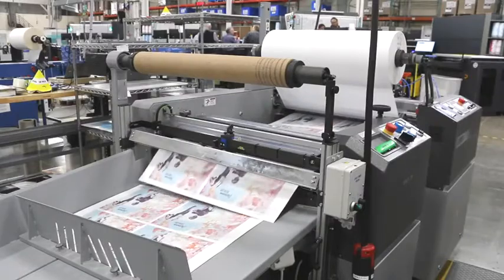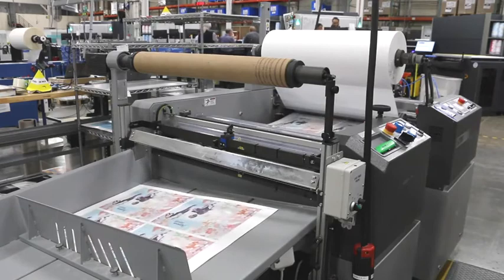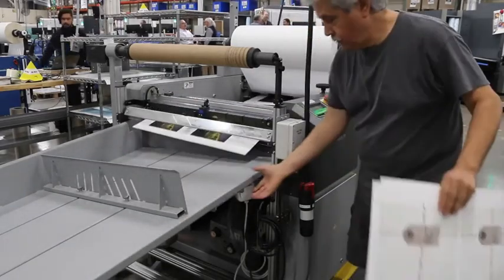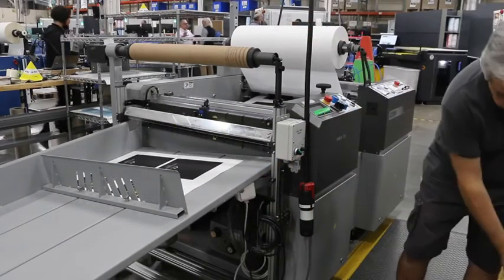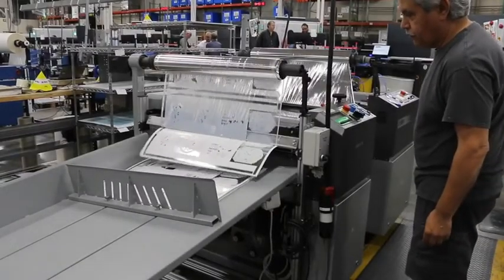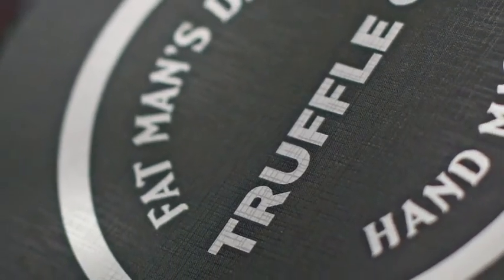Smartpress Partners with Nobelus to Add Lamination - Sees Productivity Gains and Improved Quality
Learn about how Smartpress™ adds lamination to its production capabilities. Vice President of Manufacturing, Diego Diaz, is pleased with the ease of incorporating Nobelus® premium laminates into their coating options. Specialty overlaminates, such as soft-touch Karess®, allow Smartpress to produce high-end finishes and therefore offer its clients a broader range of premium product options. Training from Nobelus staff made the difference in getting lamination functions operational quickly.

to learn more about our specialty laminate films.